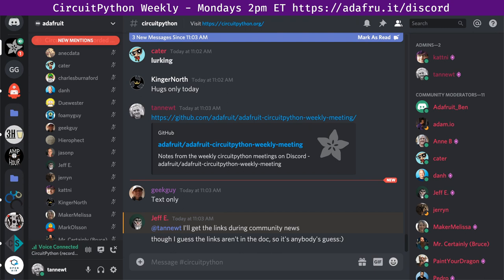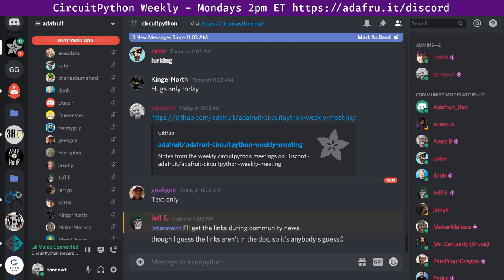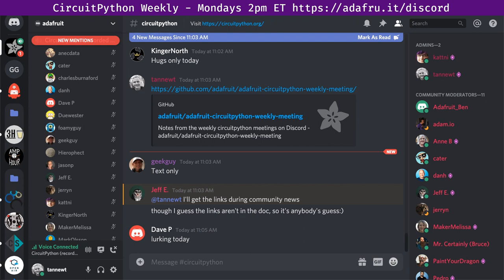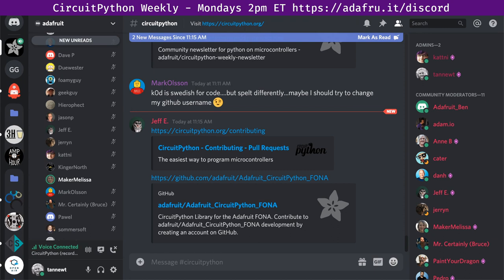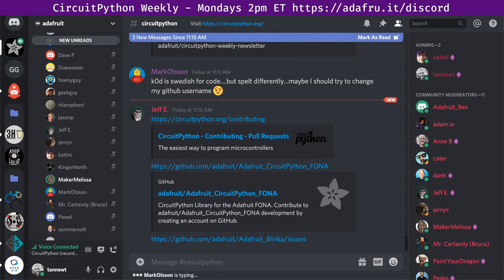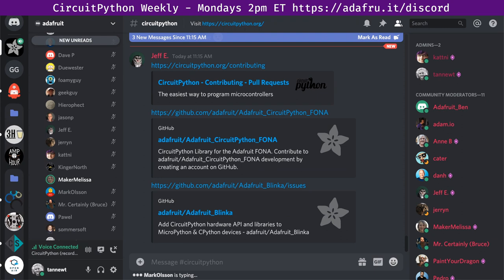CircuitPython Weekly for April 27, 2020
The CircuitPython Weekly happens normally at 2pm ET/11am PT on Mondays. Check the circuitpython channel on Discord for notices of change in time and links to past meetings. Meeting times are also available in iCal format using the following